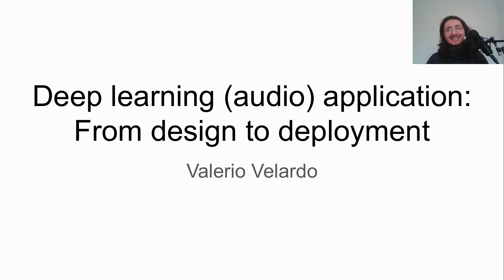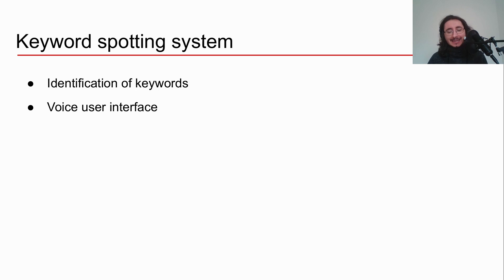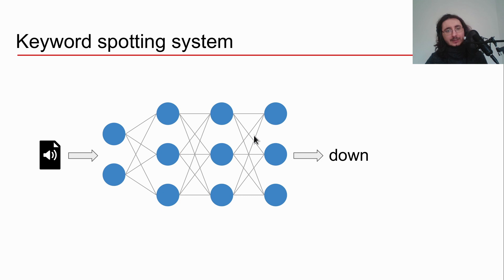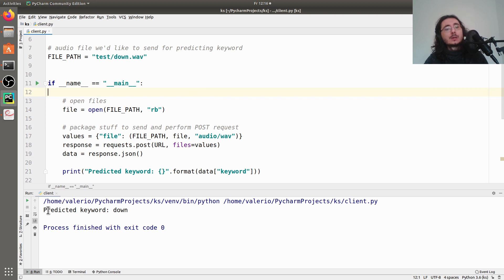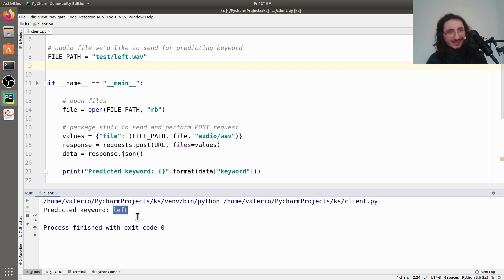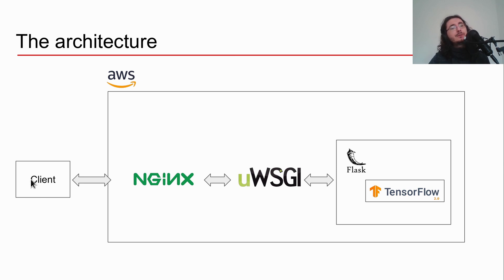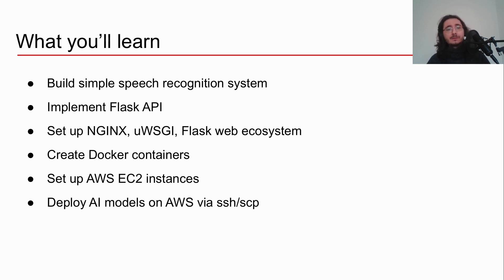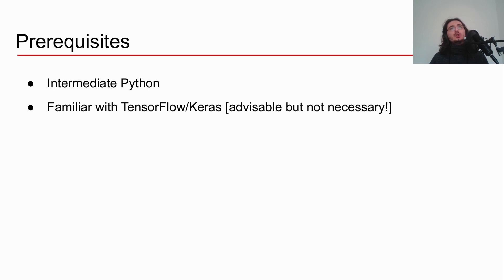Deep Learning (Audio) Application: From Design to Deployment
In this series, you'll learn how to deploy a Deep Learning model into production using TensorFlow, Flask,  Docker and AWS.

As a use case, we're going to build a simple speech recognition system.

In this video, I give an overview of the course, describe the architecture of the system, and outline the Python web ecosystem we'll implement using Nginx and uWSGI.